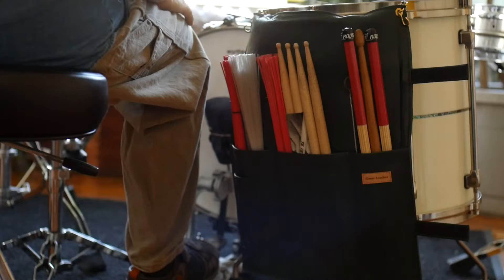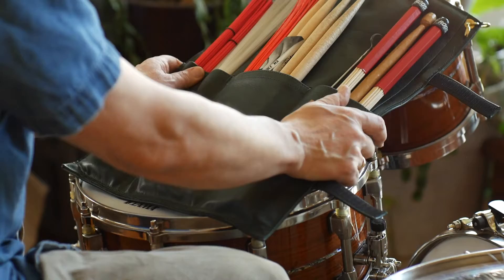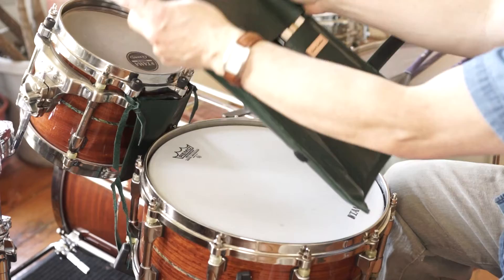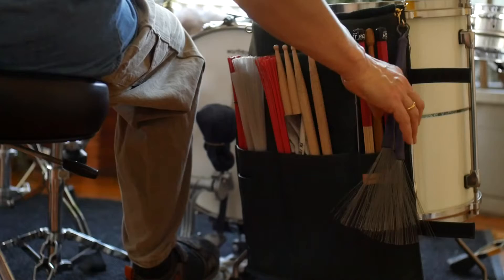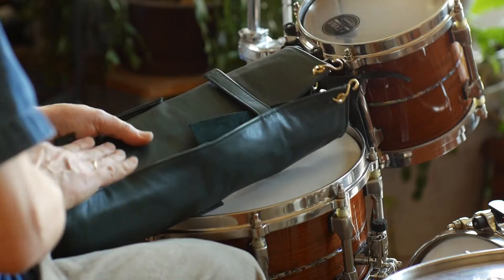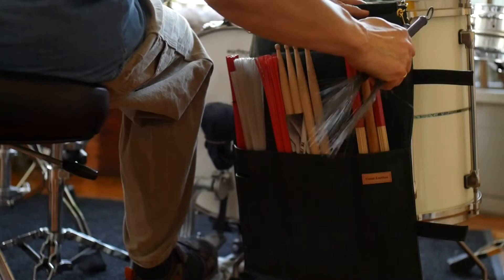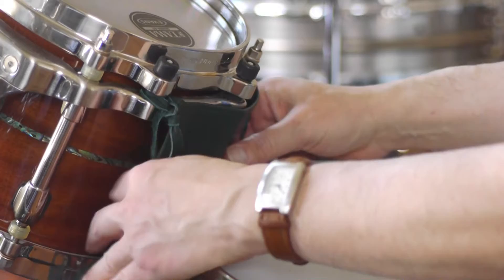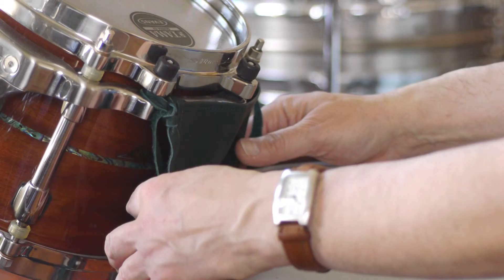Great Leather Drum Stick Bag and Tom Protector Review #2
Great Leather Drum Stick Bag and Tom Protector Review #2 in Forest Green!
100% made in the USA.